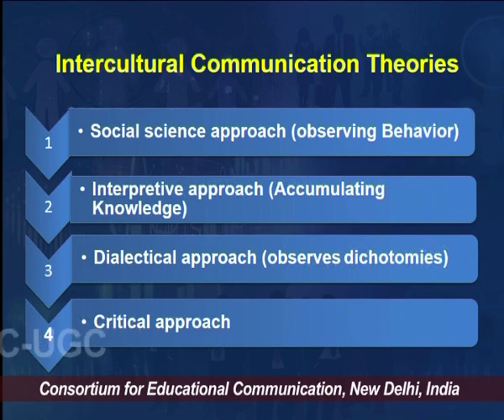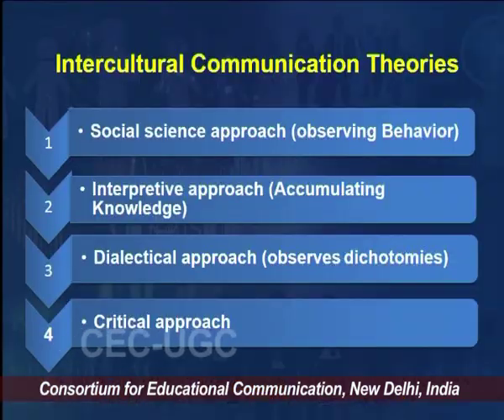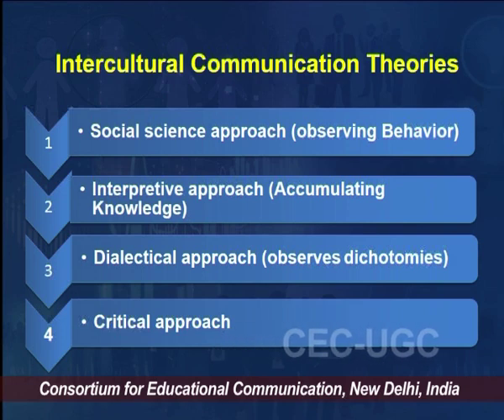Intercultural Communication (Part-II)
This Lecture talks about Intercultural Communication (Part-II).